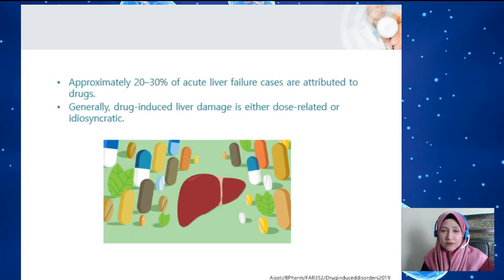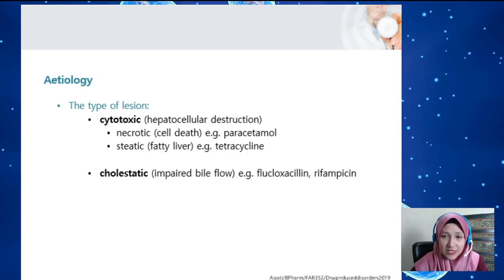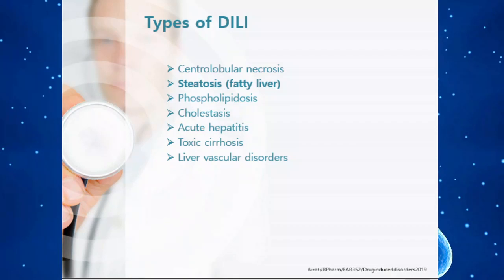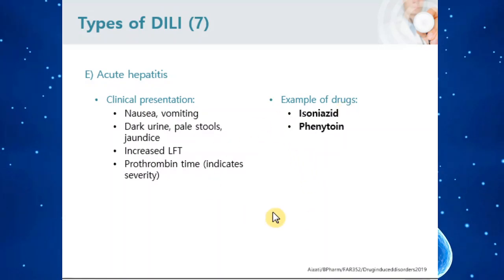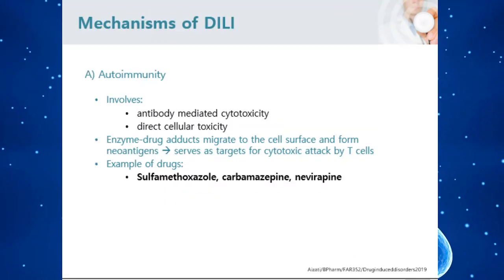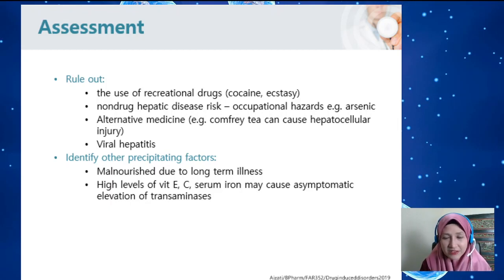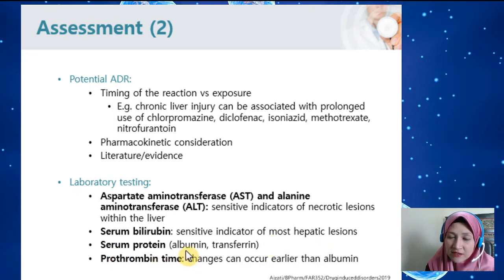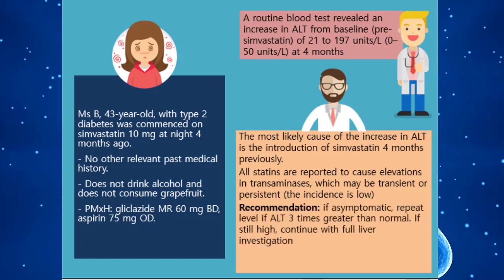FAR352 Drug induced liver injury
A lecture on drug induced liver injury as part of a course 'Clinical Pharmacy Practice'.

- Nur Aizati Athirah Daud
School of Pharmaceutical Sciences, USM